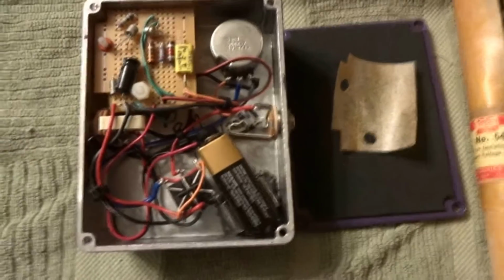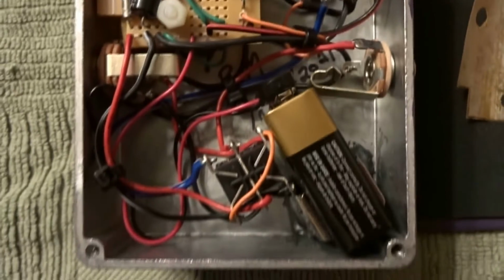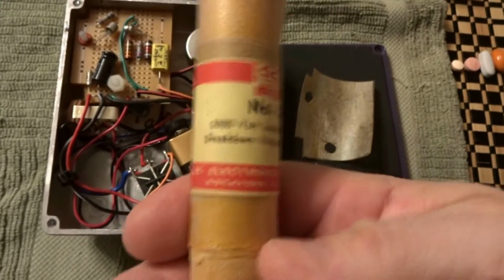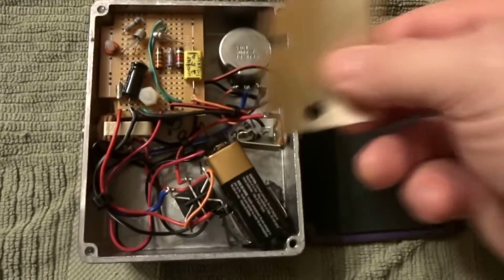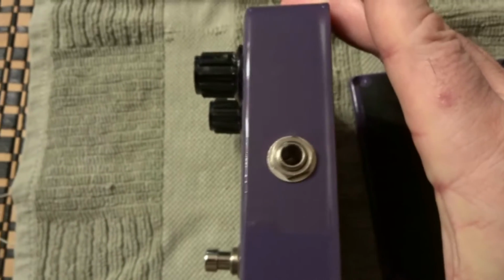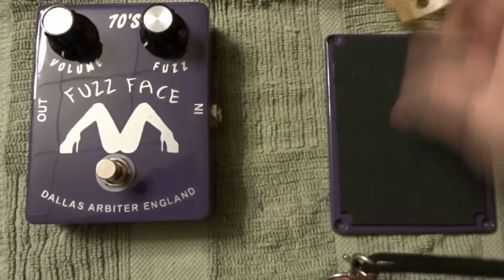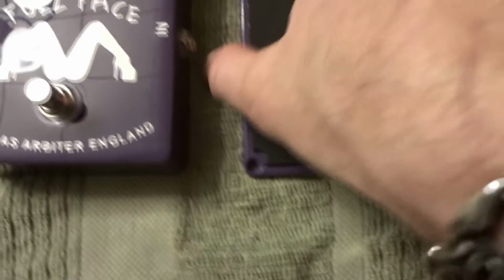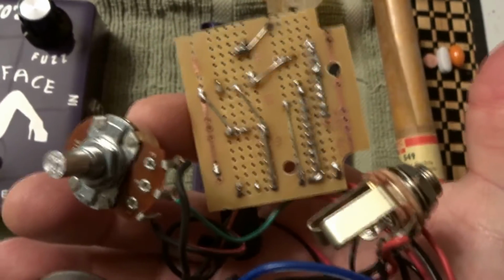Fuzz Face Completed PT. 3